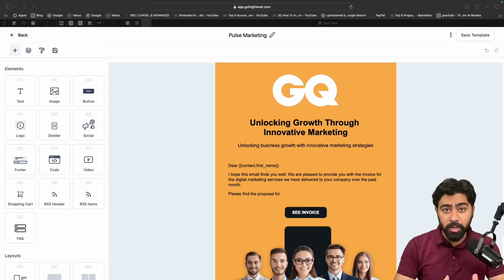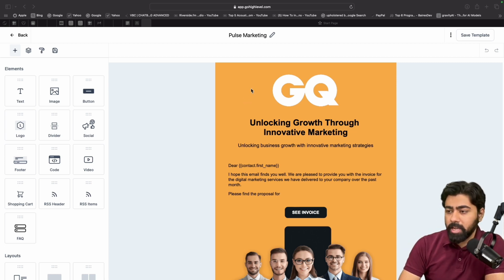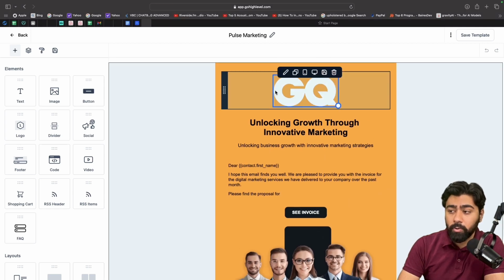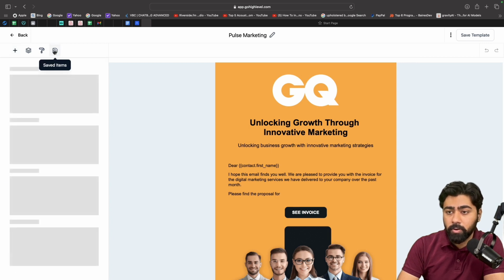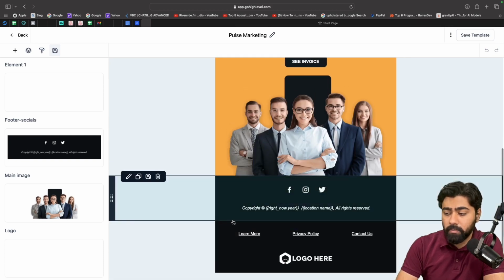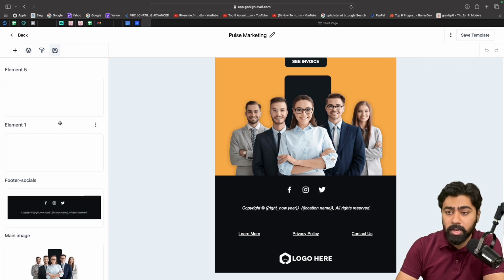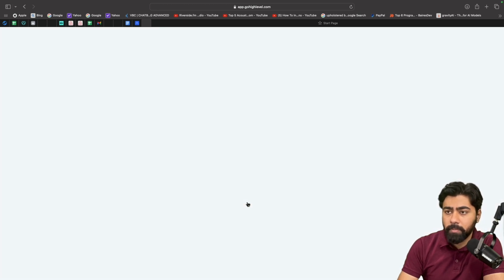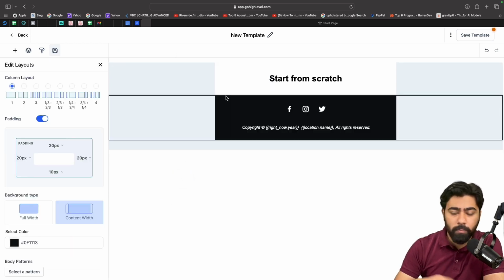How To Save Elements In The Email Builder in GoHighLevel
In this GoHighLevel Tutorial, I have showed a demo of how To Save Elements In The Email Builder in GoHighLevel. This is a new feature that GoHighLevel has just rolled out which will speed up your workflow.

If you are new to gohighlevel 👇
✅ Sign-Up for GoHighLevel (Free 14 Days Trial)